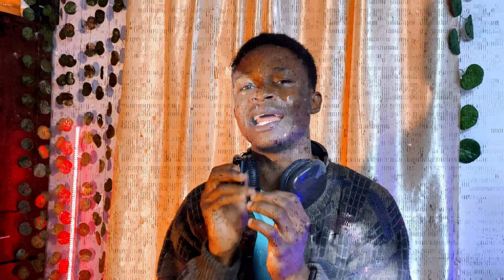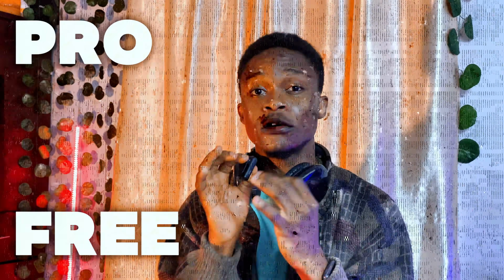The SHOCKING Difference Between CapCut Mobile and PC Editing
Are you unsure whether to edit your videos on CapCut mobile or PC? In this video, we put both options to the test to find out which one is better for editing. From importing and organizing your footage to adding transitions and effects, we'll compare the editing experience on both mobile and PC to help you decide which one suits your needs. Whether you're a beginner or an experienced editor, this video will give you a clear understanding of the pros and cons of editing on CapCut mobile vs PC. So, which one comes out on top? Watch to find out!

00:00 - Intoduction
00:25 - What is Capcut
02:09 - Reasons to Edit on Smartphone
02:25 - Portability
02:38 - Quick Edit
02:56 - Simplicity
03:12 - Tiktok Friendly
03:42 - Low equipment
04:14 - Reasons to Edit on PC
07:00 - Pros and Con - Mobile
08:04 - Pros and Con - PC
09:35 - Conclusion